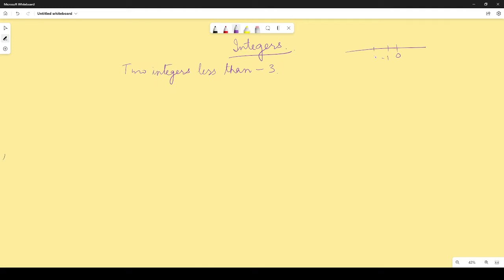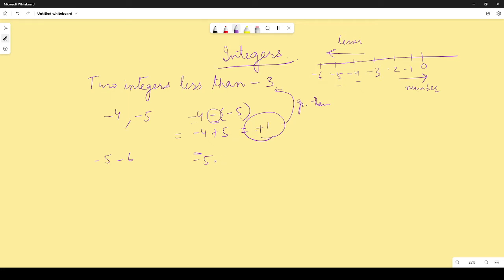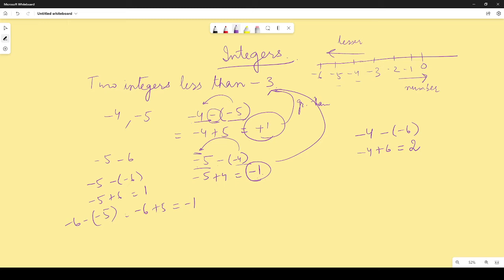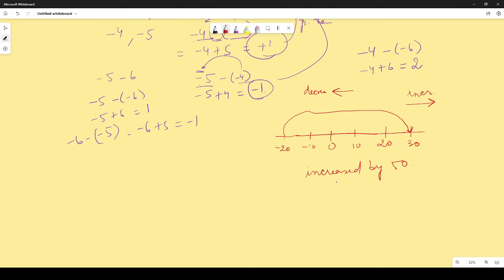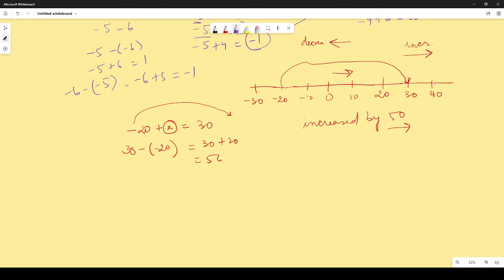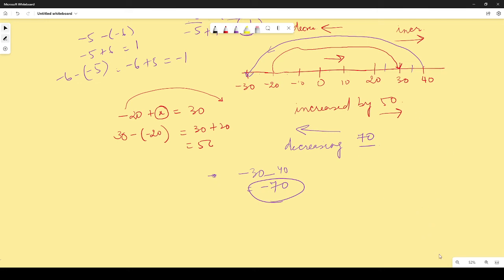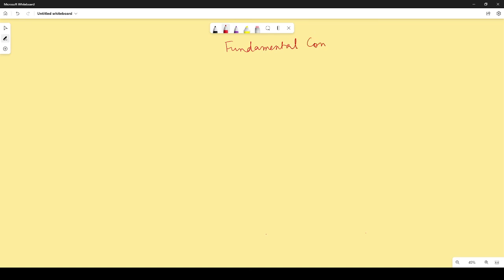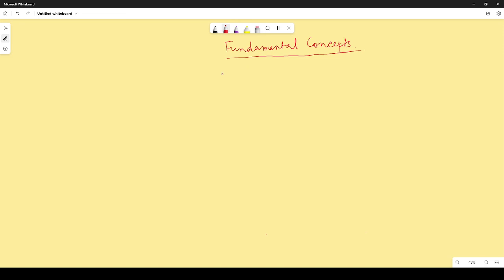INTEGERS DOUBT CLEARING CLASS 7